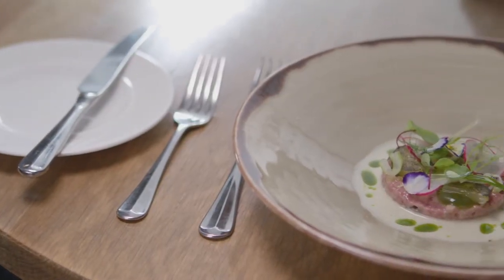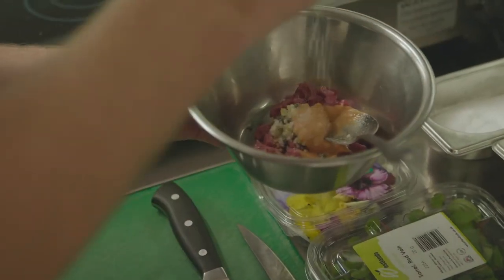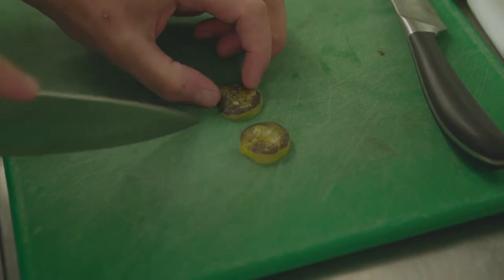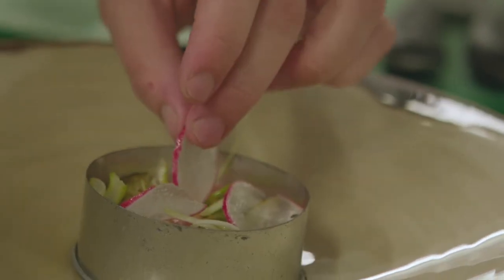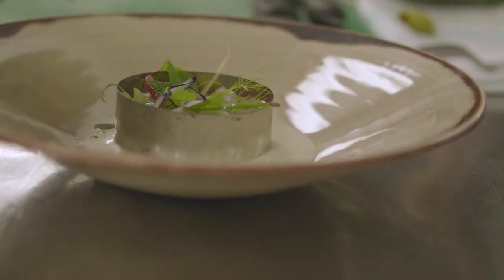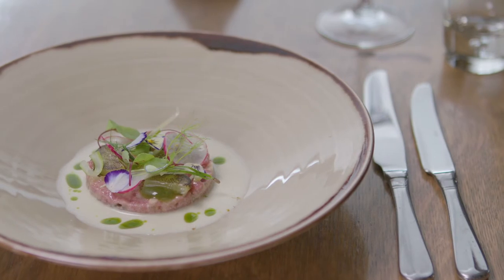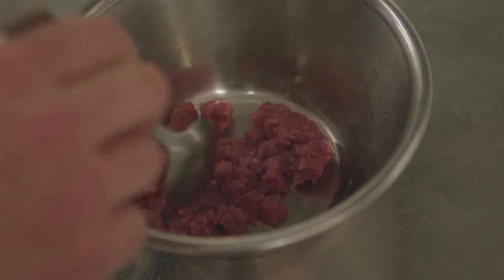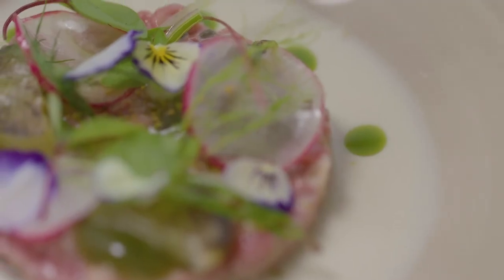Off the Block: James Mason, Lamb Tartare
James Mason, head chef of The Coach House by Michael Caines talks us through his lamb tartare and the importance of using fresh quality meat as well as taking the time to work on the balance of flavour, particularly in a dish like this.